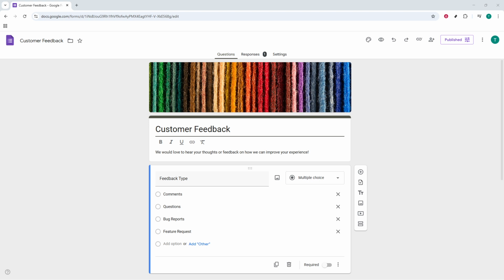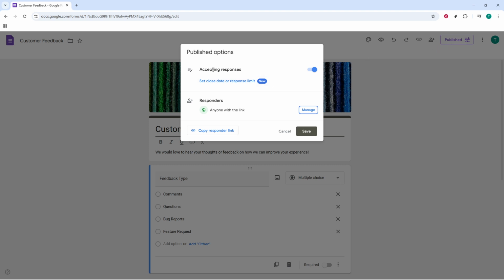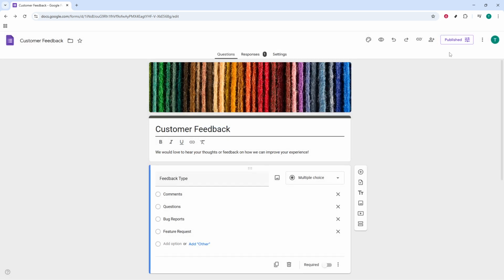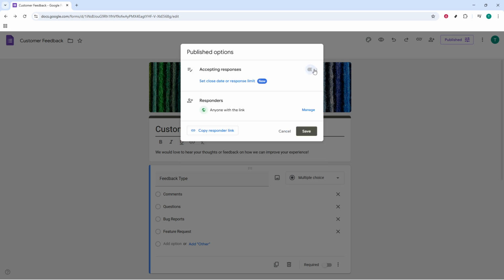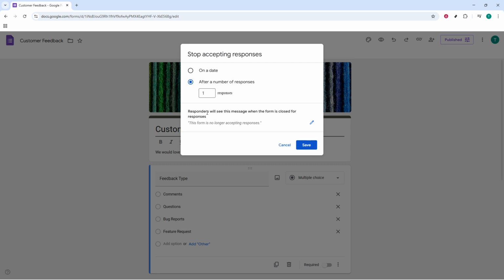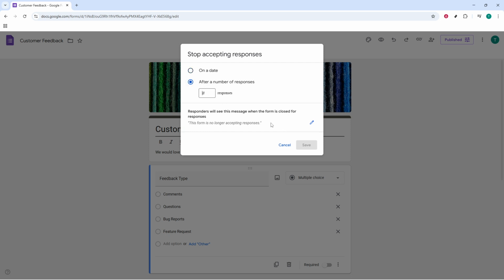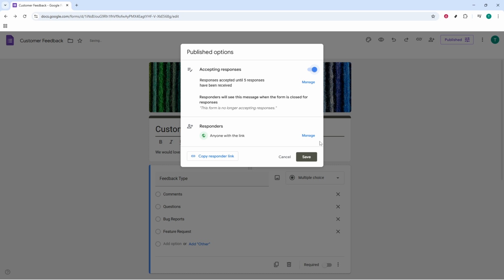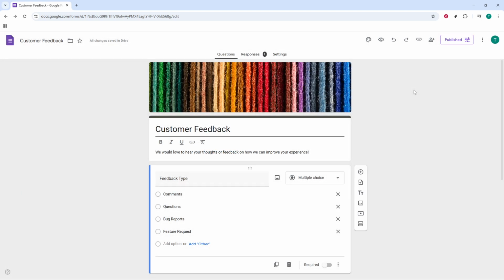How To Close A Google Form In Just 3 Simple Steps (Full Guide)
How To Close A Google Form And Stop Accepting Responses

Learn how to manage your form availability by turning off submissions instantly. This tutorial covers the essential settings to ensure no more entries are collected once your deadline is reached.

Key steps covered in this video:
• Navigating to the Responses tab in Google Forms
• Toggling the Accepting Responses switch to off
• Customizing the message for closed form visitors
• Re-enabling the form if needed